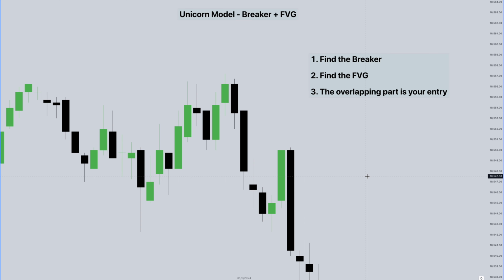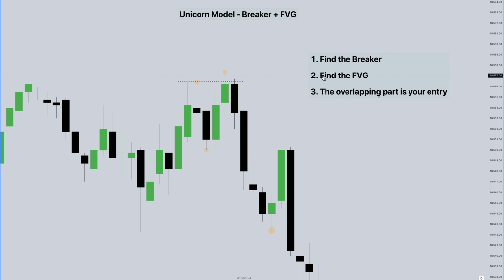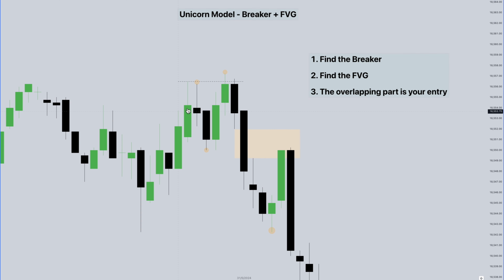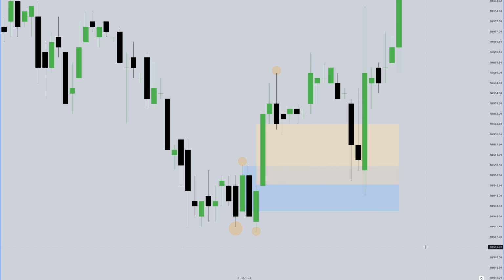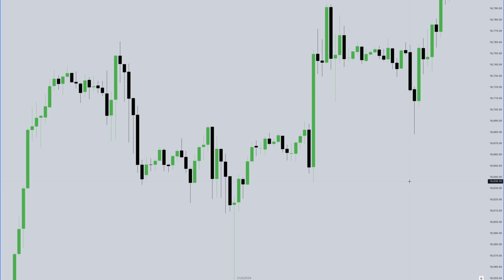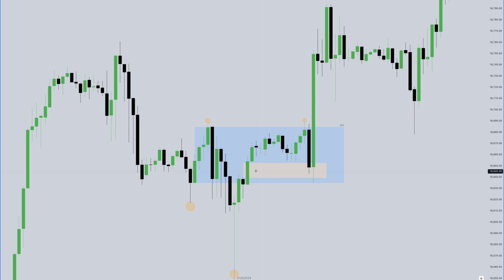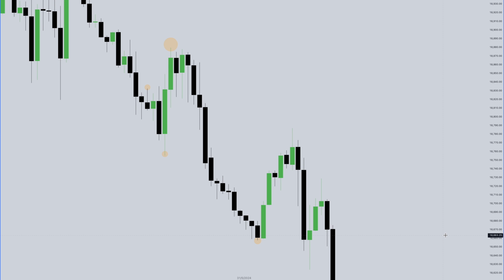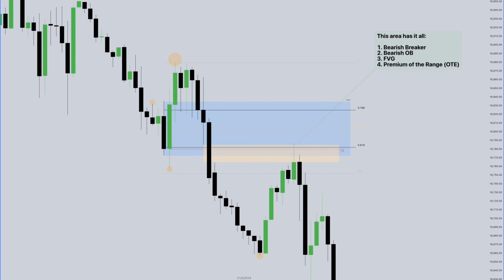29. ICT Unicorn Model (Breaker + FVG) - ICT 2024 Mentorship